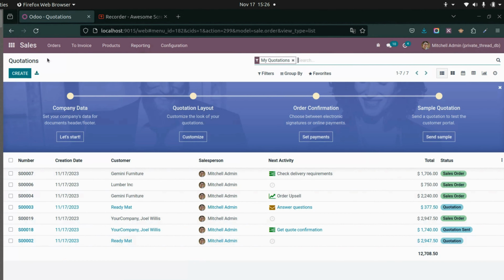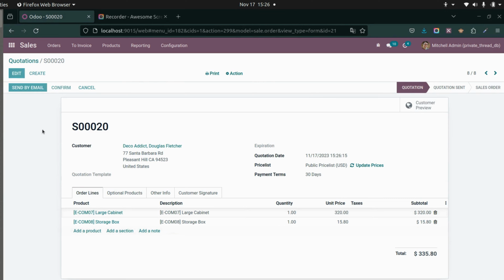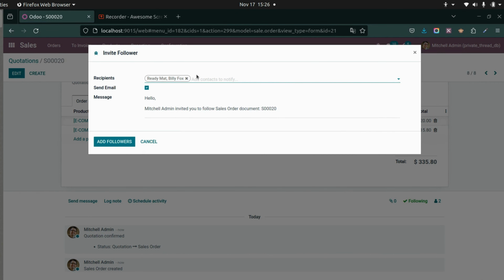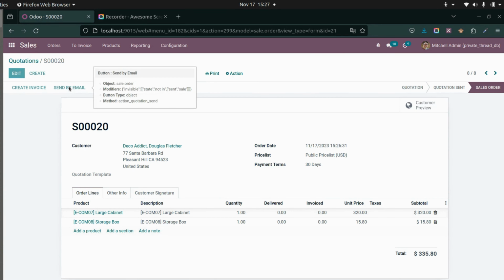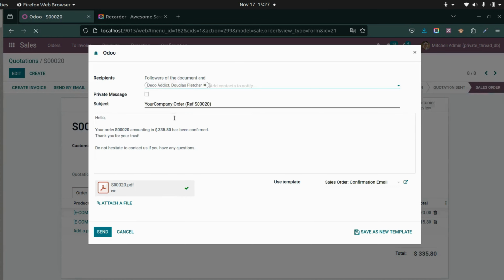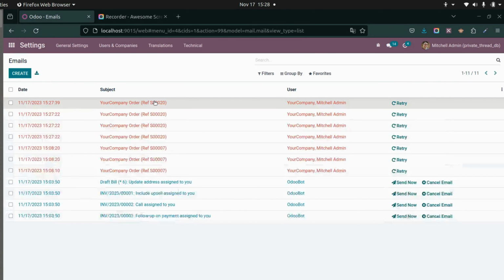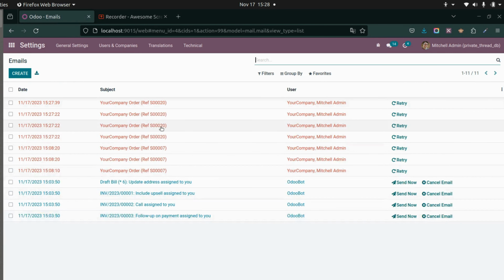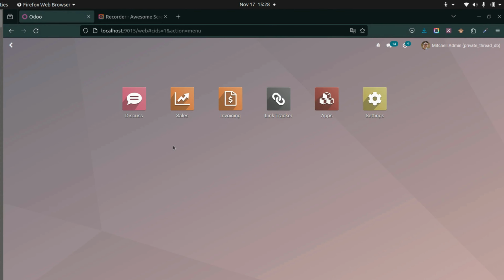How to send Private Thread | Send Private Message to partners | Personal Message | Direct Message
Private Thread Odoo App helps users to control email communications, ensuring that sensitive information is shared only with intended recipients. This is particularly useful when dealing with external partners while maintaining the confidentiality of the conversation. User can send private email message to selected recipients and reply of email will also private, Only sender and receiver can see private email, ensuring that the conversation stays secure and private.

Feature of This Odoo Apps :
- Private Send Email
- Private Email Reply